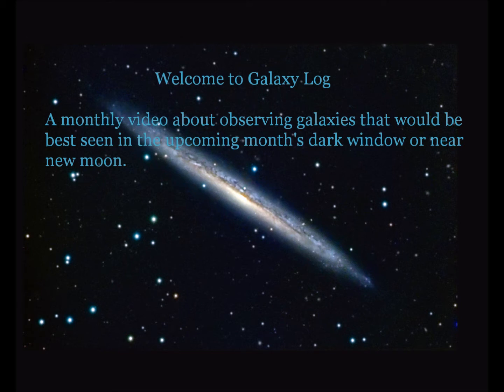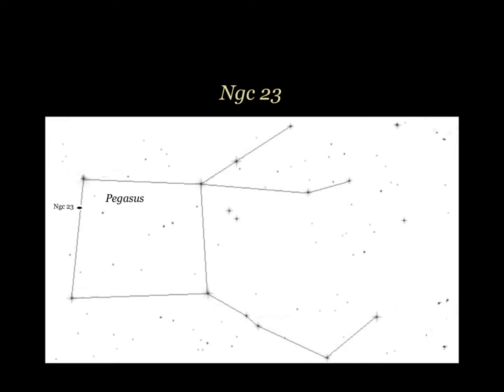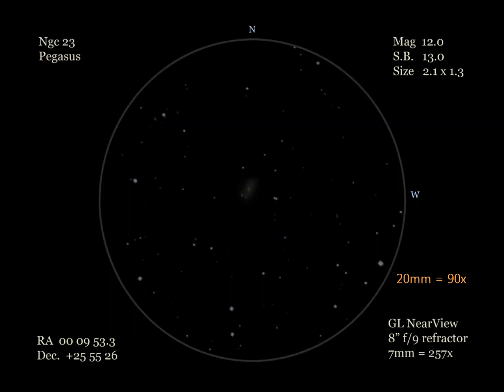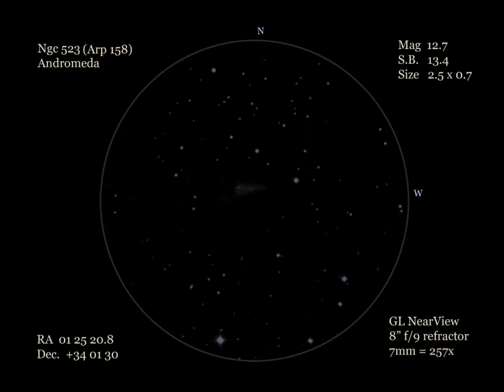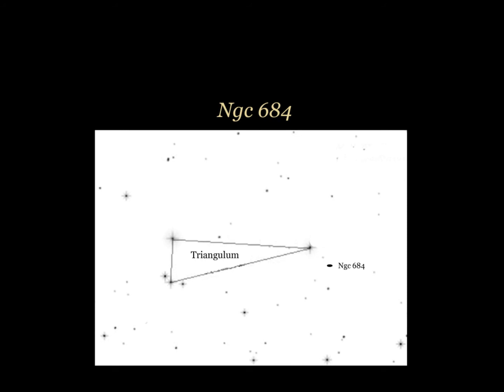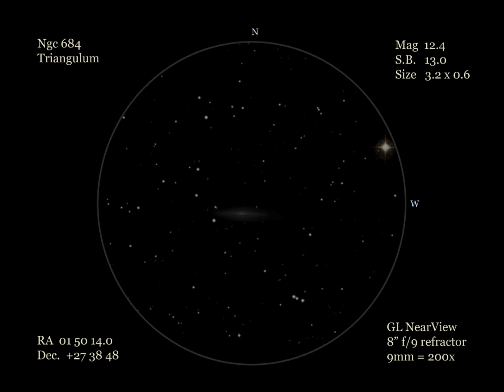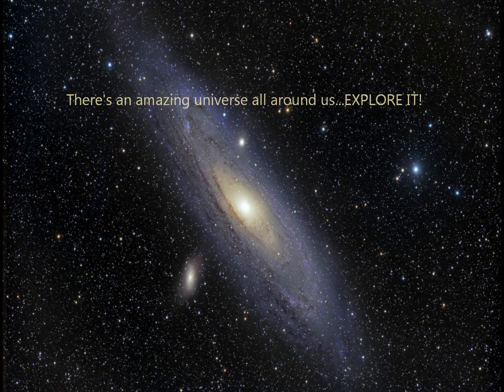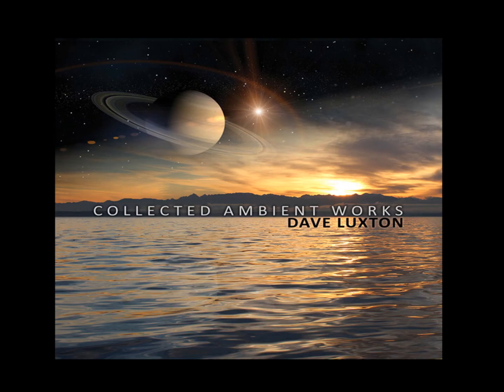Galaxy Log 10.2015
Welcome to Galaxy Log

A monthly video about observing galaxies that would be
best seen in the upcoming month's dark window or near
new moon.

HASB
Galaxy Log
10.2015

Best viewed in 720p or 1080p HD in LARGE or FULL screen. Audio ON

Ngc 23 – Pegasus
Ngc 523 – Andromeda
Ngc 684 - Triangulum

Special thanks to:
Chesmont Astronomical Society

Astronomical images by:
Frank Colosimo
HASB

Narration & GL NearView:
Karl "Galaxyman" Krasley